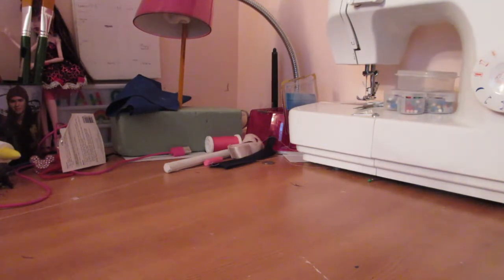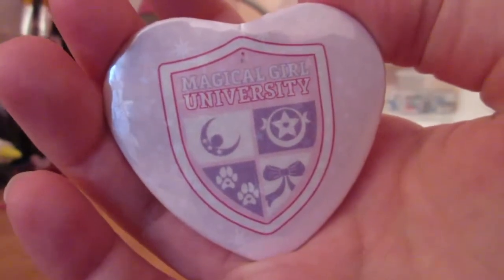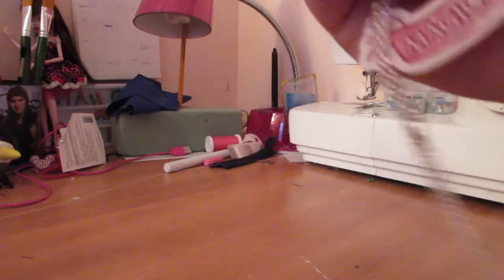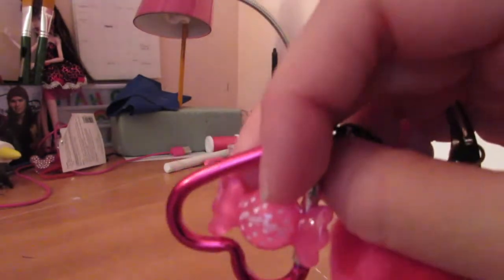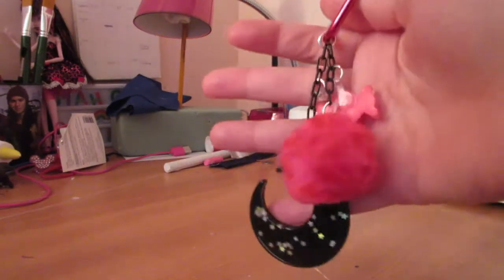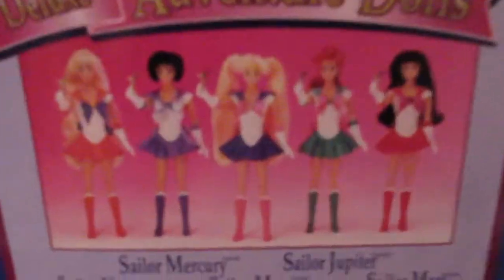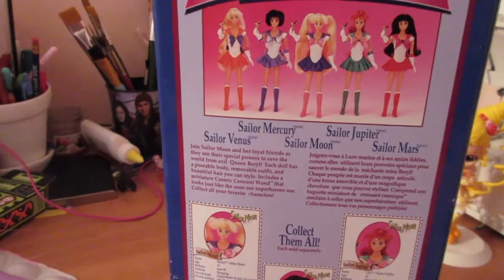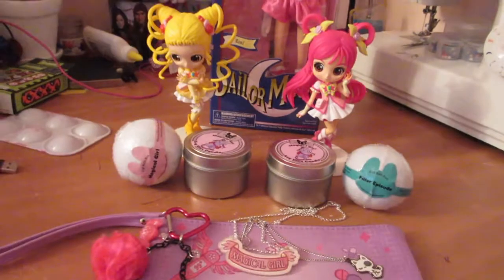Nekocon 2018 Haul!!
It's time for a haul video!!! I feel like I bought like nothing at the con, but spent a ton of money?? Anyways I love all the things I bought and thought I'd share with everyone!

Next week will start the Nekocon vlogs!